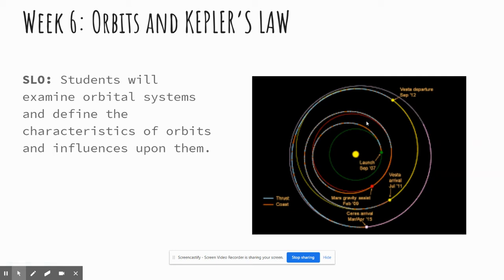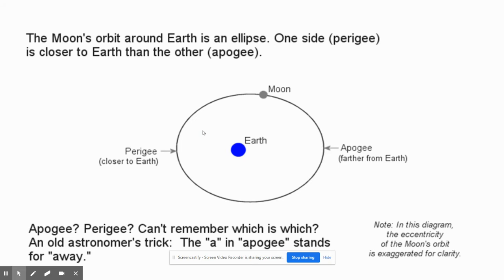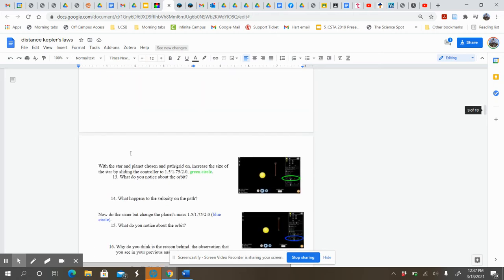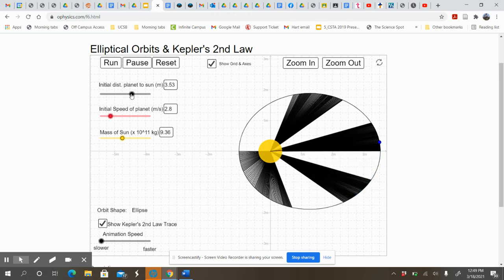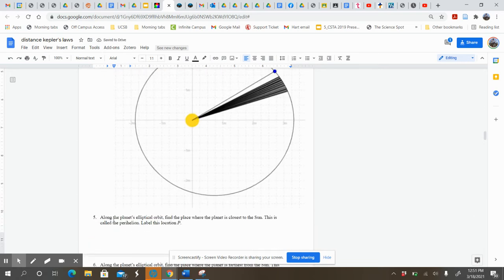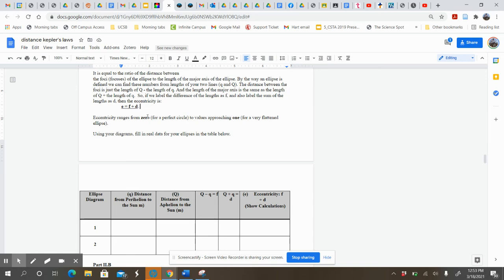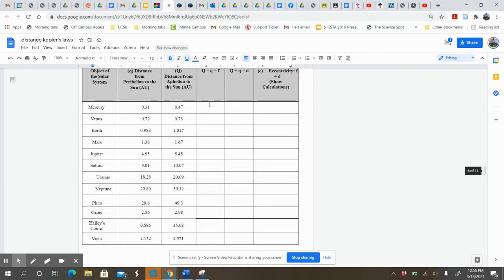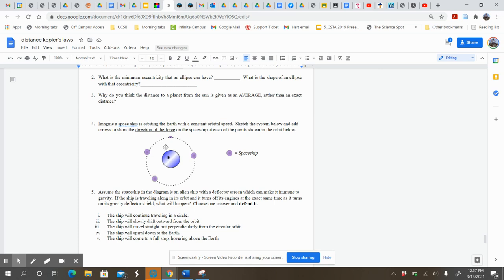COC: Keplers law